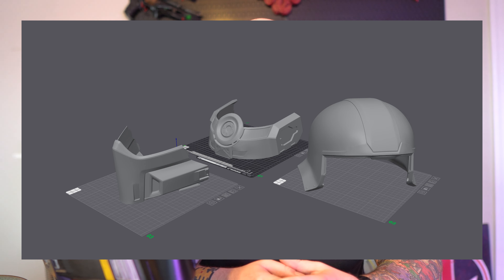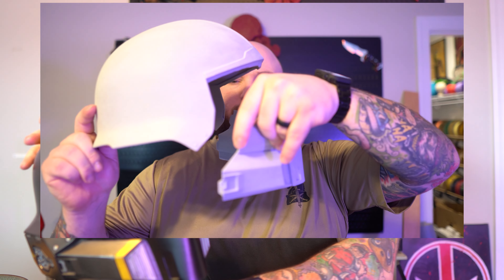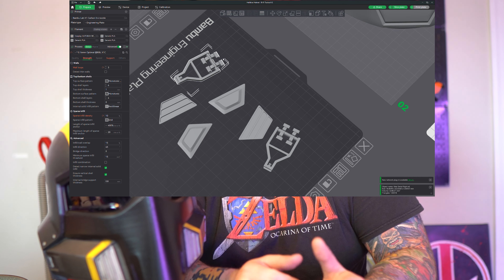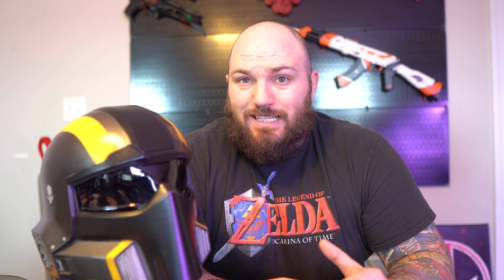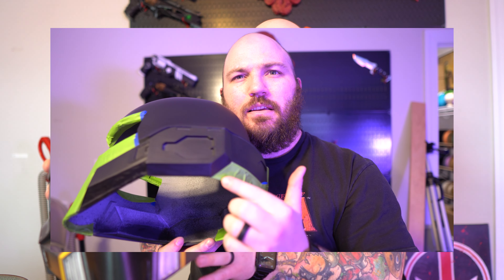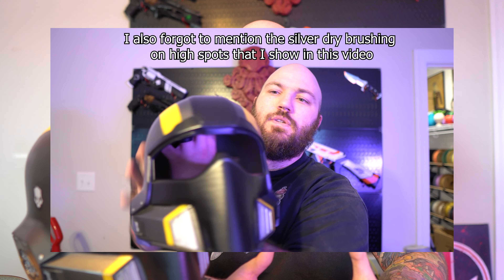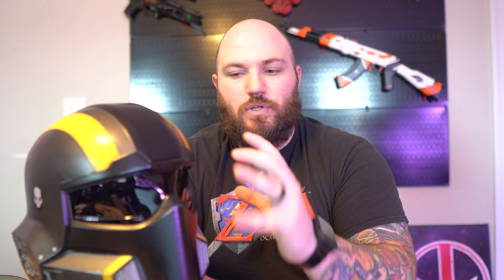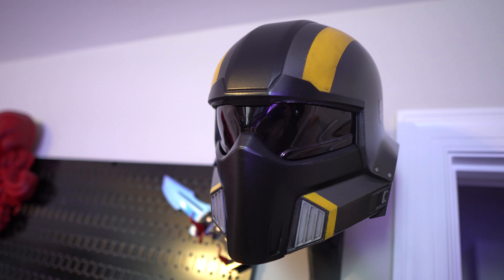Building a Helldivers 2 Helmet!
In this video I show you guys how I went about building my Helldivers 2 helmet from @GalacticArmory
I know I have been lacking in making content but I promise I will try to make as much stuff as I can. I'm super excited to see this channel grow and thank you to everyone that enjoys watching my stuff!